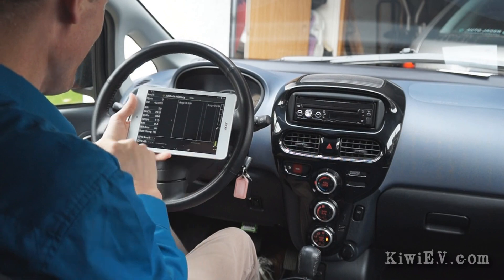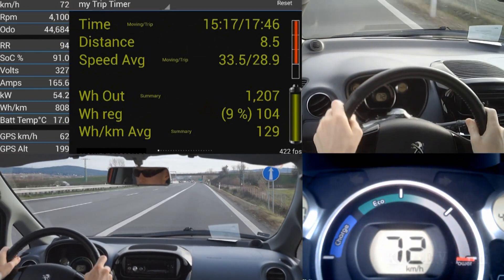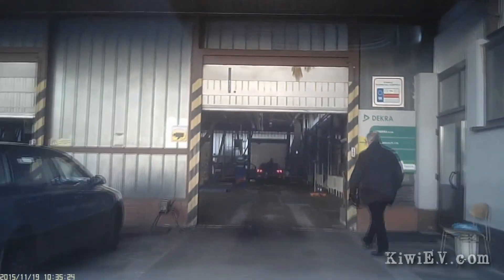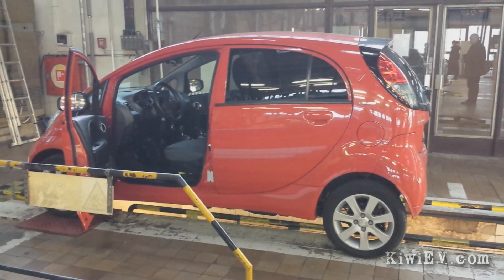Racing my electric car against the gas version, playing with data... and installing an exhaust pipe?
Good news: my bluetooth OBD Link connector arrived and now everything works! Thanks to the awesome smartphone application called caniOn, I have a bounty of data streaming in from the electric car, showing me everything from heater power consumption, to regenerative braking energy recovered, to individual battery temperatures - you name it, I can see it.
I compared my Peugeot iOn electric car (also known as a Mitsubishi i-MiEV or Citroen C-Zero) to the gas version of this model, which is called the Mitsubishi i. Then, because my car needed its emissions inspected, I installed an exhaust pipe, put on my winter wheels and tyres... and found some pretty nasty damage to the car too: a massive, deep scratch into the metal.

This one has turned into a bit of a "Seinfeld" episode; being about everything and nothing at the same time, but I threw in a bit of humour and silliness because life's too short to be serious. I hope you enjoyed watching it as much as I enjoyed making it.

If you want to download the “100% electric” sticker featured in the video, you can find it at kiwiev.com. It’s free for anyone to download & modify, set on a transparent background so that any print shop can make a big or small sticker out of it for you.

That was fun. Now, if you don't have an electric car, go and buy one.
Honestly, you won't regret it.